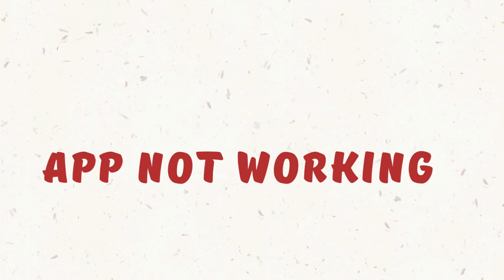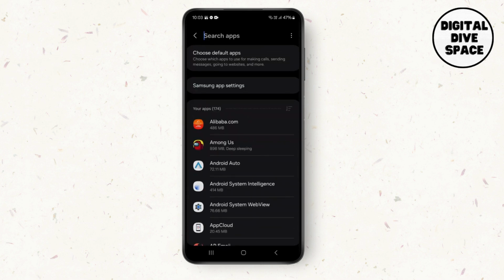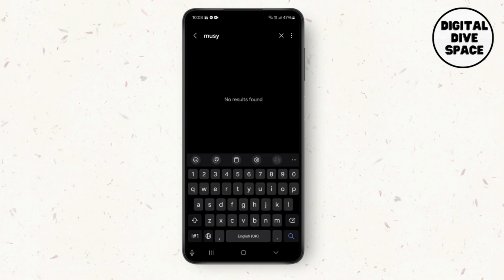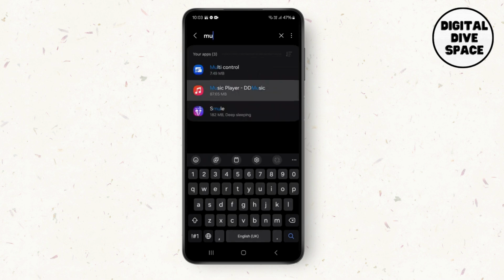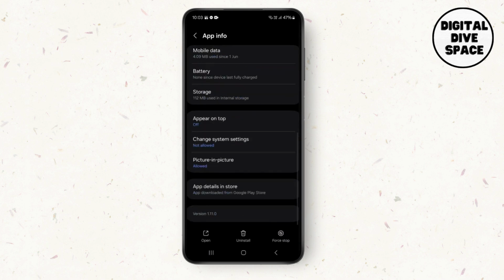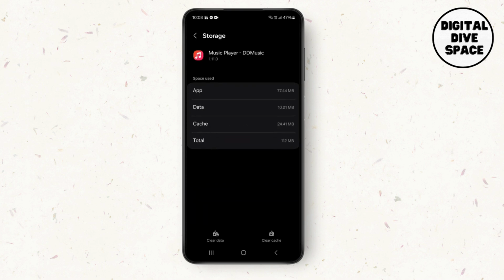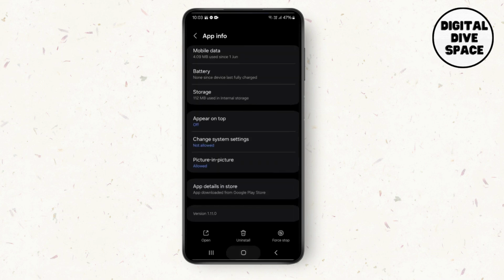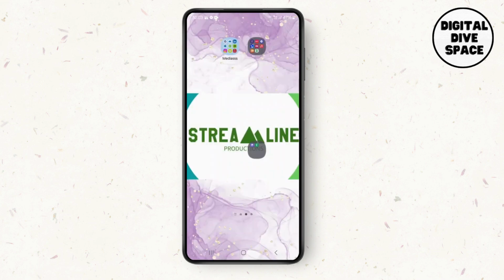How to Fix Music App Not Working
Welcome to our step-by-step guide on "How to Fix Music App Not Working"! If your music app is not opening, crashing, or facing other issues, this video is for you. Whether you use Spotify, Apple Music, Google Play Music, or any other app, we'll show you how to troubleshoot and resolve common problems that may prevent your music app from working. Follow these simple solutions to get your music app up and running again.

In this video, you'll learn:

How to fix music app not opening
Troubleshooting music app crashes
How to resolve music app loading issues
Solutions for music apps not syncing
Fixing music playback issues
How to repair a music app not working on Android or iOS